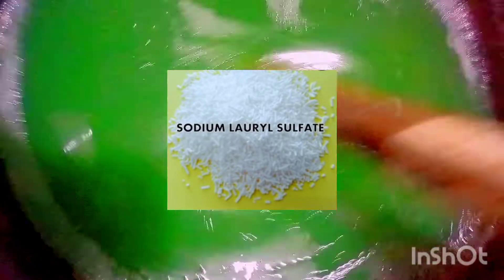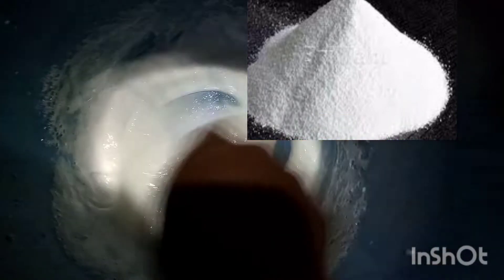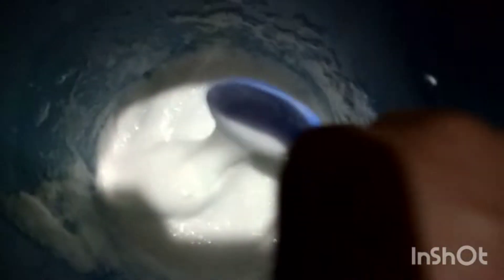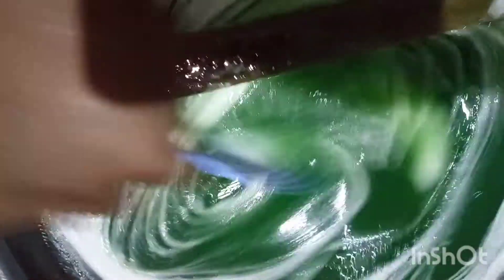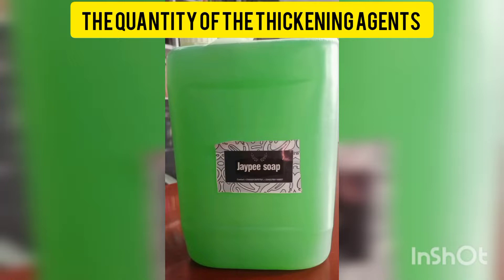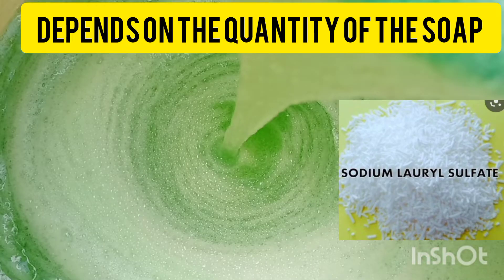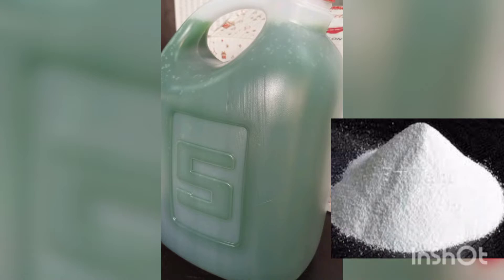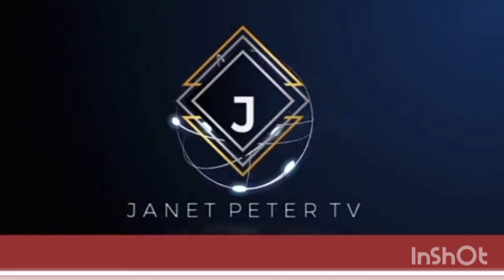HOW TO THICKEN LIQUID SOAP (water base)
what to do when your soap is watery. this is why one must know the function of each chemical use for making soap. this is for water  base liquid soap.